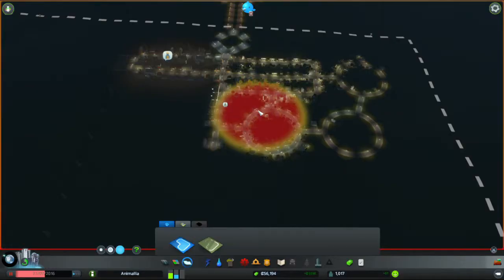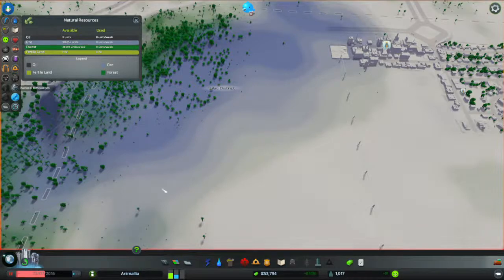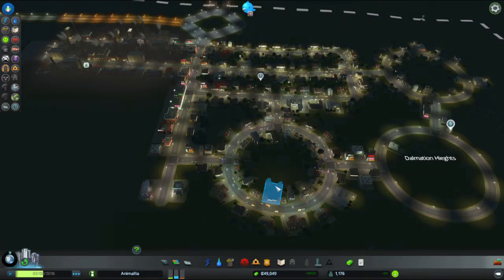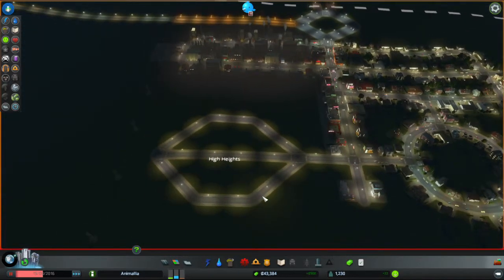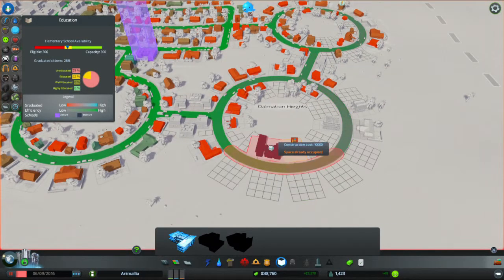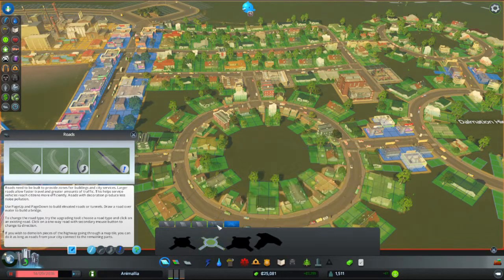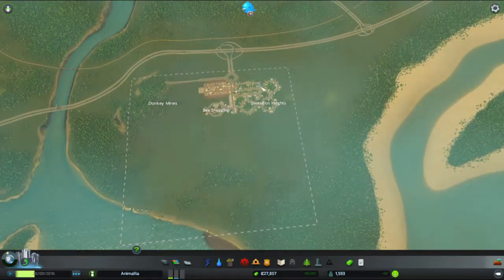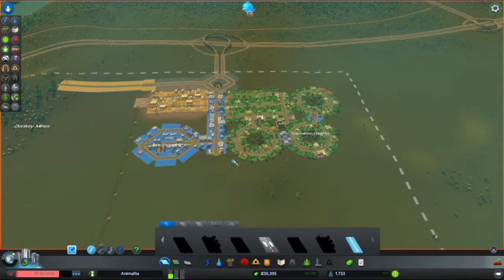Cities Skylines S01E03 - Bees Like to Shop